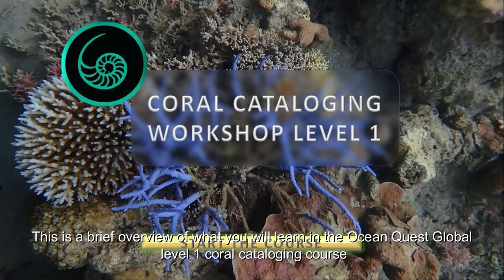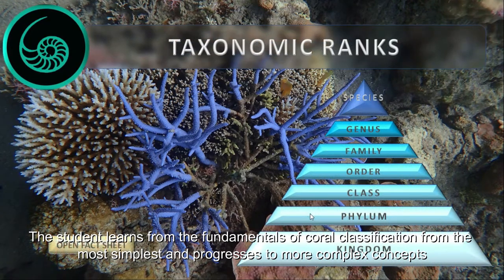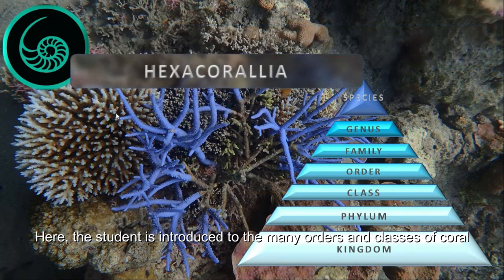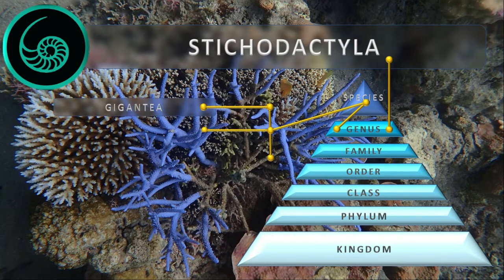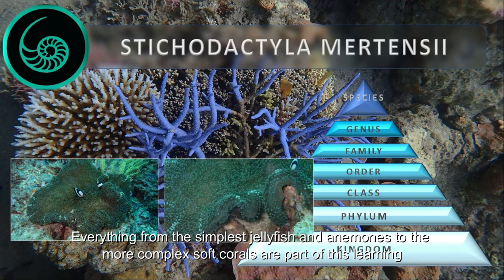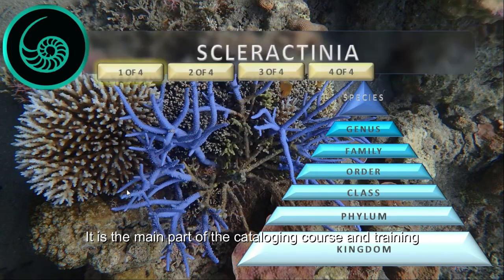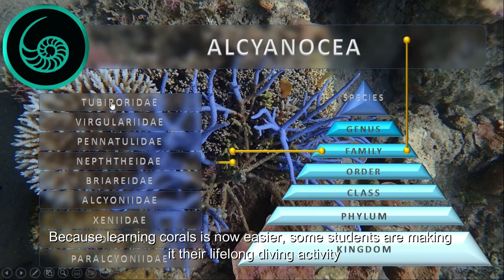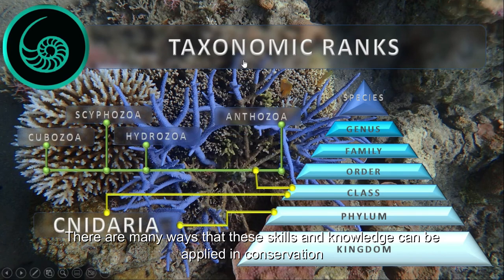CORAL CATALOGING COURSE (LEVEL 1) OVERVIEW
This video explains the general layout of the coral cataloging level 1 training. In this course, you will learn the system of cataloging. Upon completion of this course you will be able to describe the limitations of the "Old World" systems and how you can improve them with newer and more comprehensive approach.